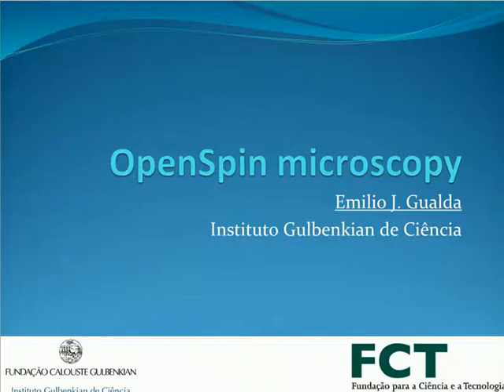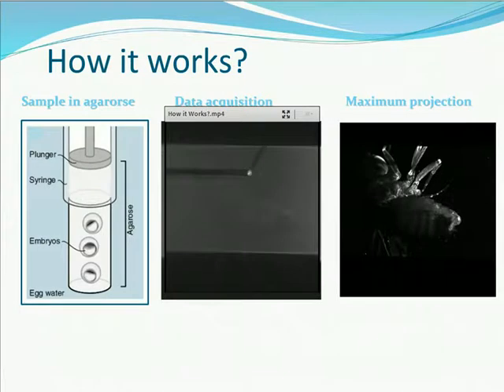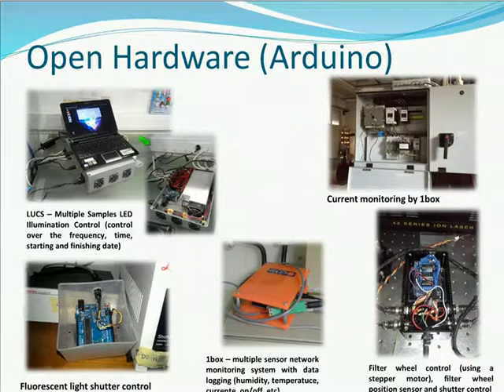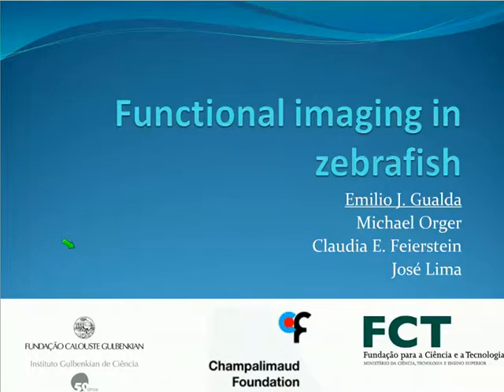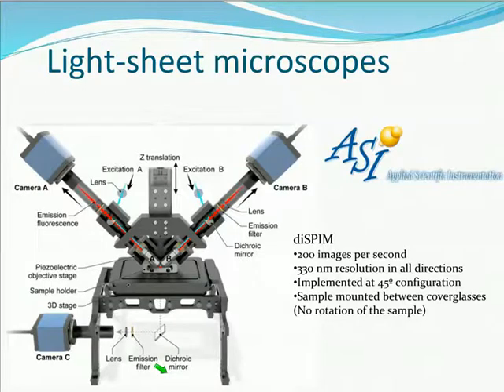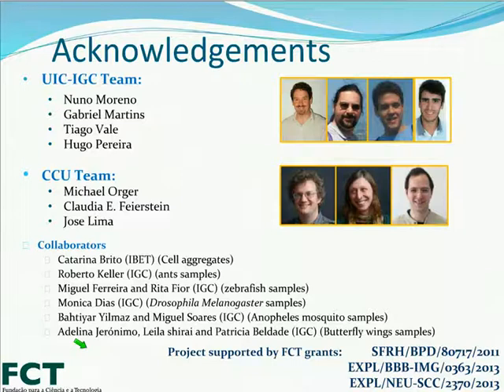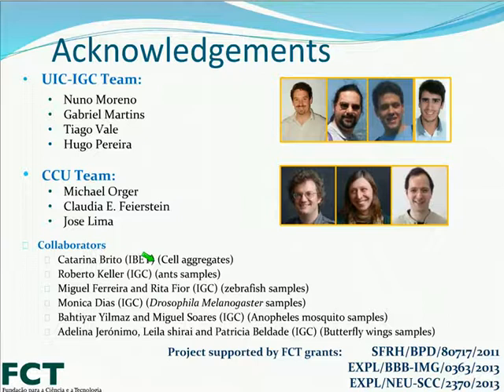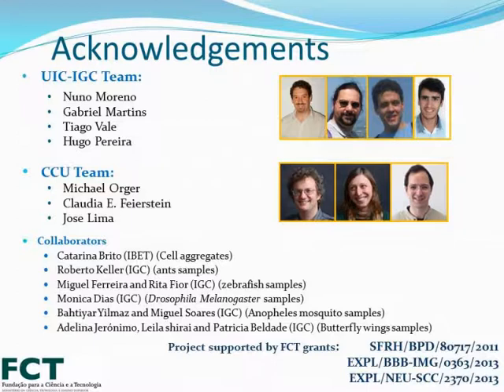Open Spin Microscopy - When Size Matters from Bitplane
Interested in light sheet microscopy? Its principles and applications? What about building a lightsheet microscope yourself? Watch the online webinar by Dr. Emilio J. Gualda entitled “Open Spin Microscopy and functional imaging in Zebrafish through light sheet microscopy” to learn more about constructing a lightsheet imaging unit yourself and its application for functional brain imaging in vivo. The live event took place on the 16th July 2014.